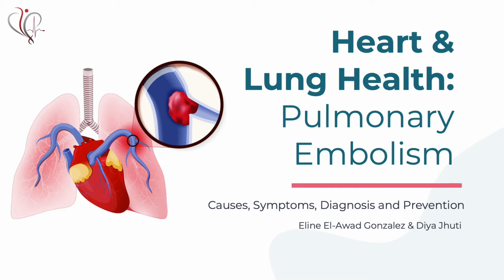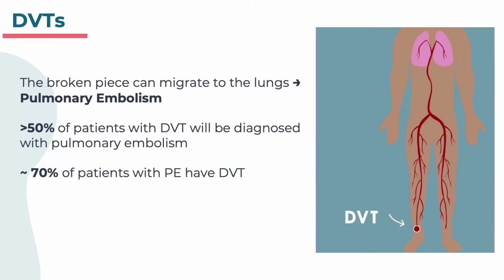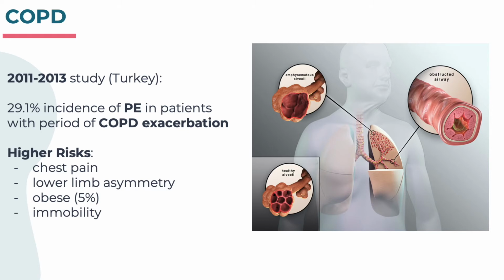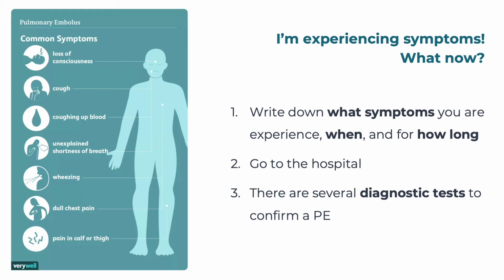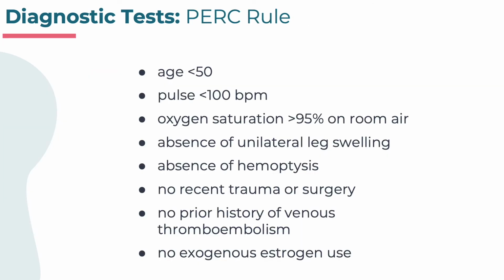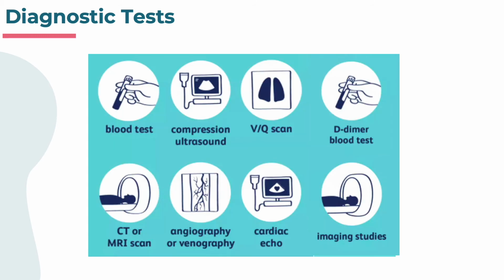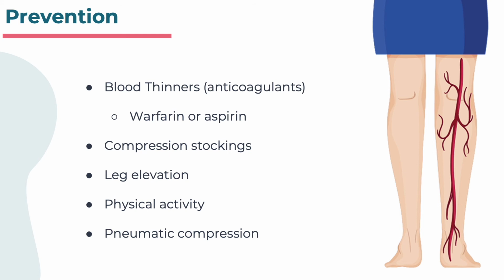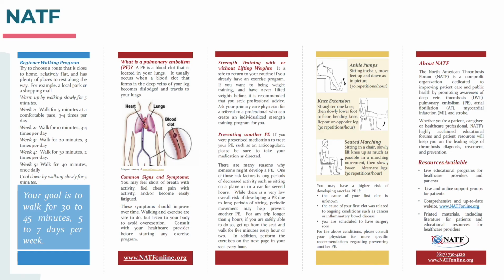Breathing Club: What is Pulmonary Embolism and Should I Be Concerned?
Chapters:
00:00 - Introduction
00:30 - What is Pulmonary Embolism?
02:30 - What Causes Pulmonary Embolism?
08:30 - What are the Common Symptoms?
11:35 - What Diagnostic Tests Might I Take?
19:50 - How to Prevent Pulmonary Embolism
24:34 - Resources I can Access